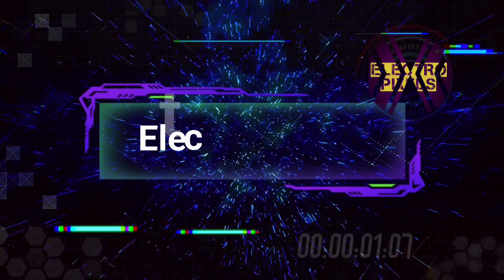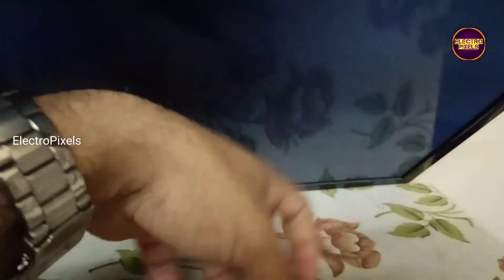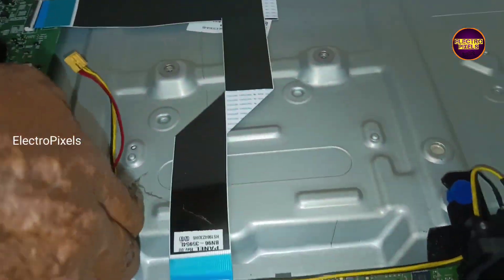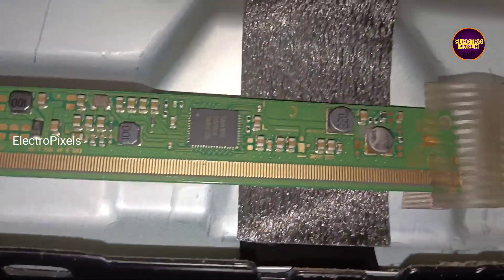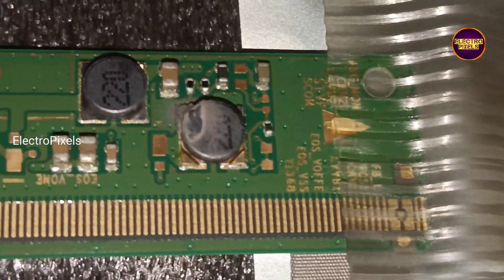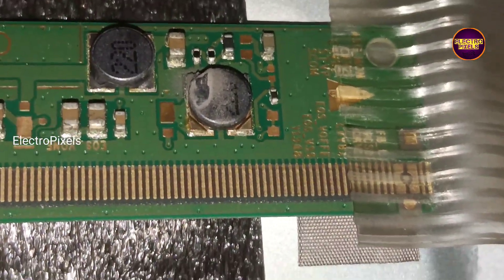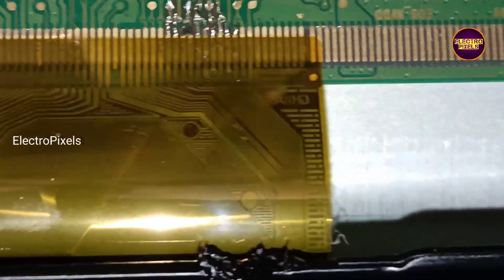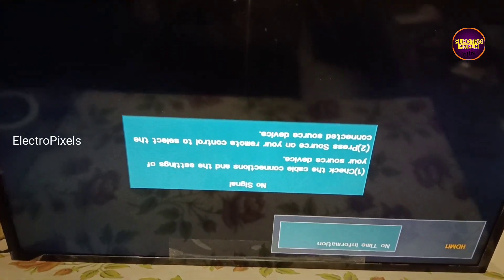Panel Short Removal in Samsung Led Tv with SM4186 Dc to Dc Ic|Fault Blank display |No vgh,vgl, avdd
Samsung UA32N4300AR